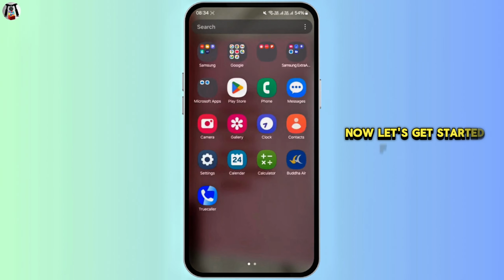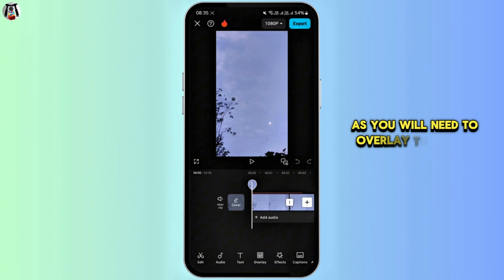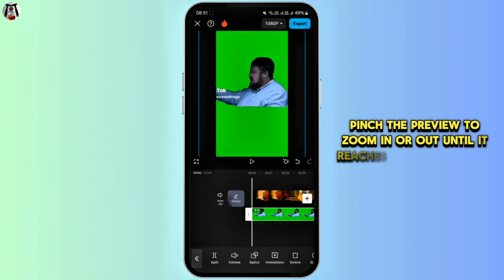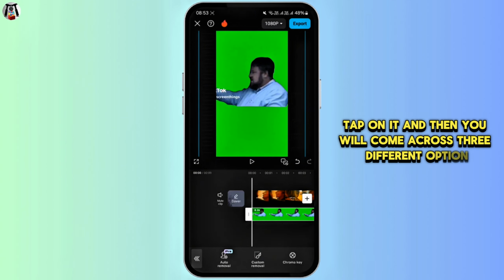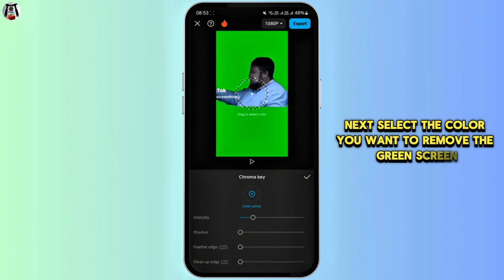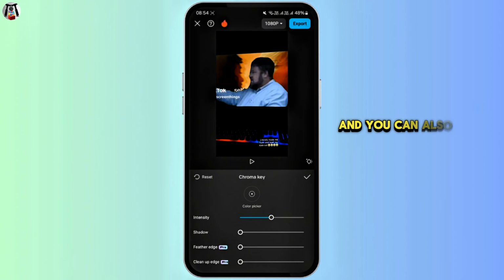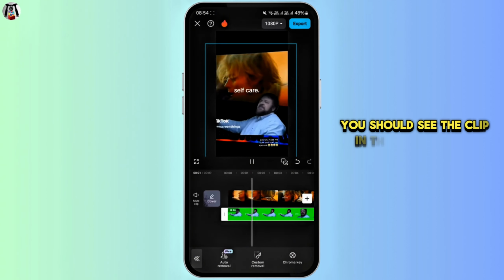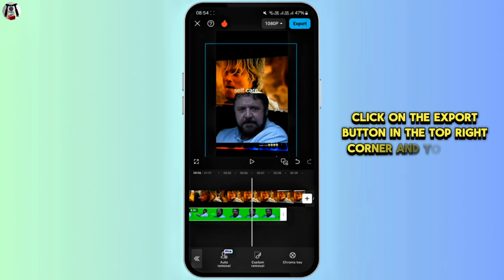How To Replace Green Screen | Capcut Edit Tutorial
Want to create stunning edits using green screen effects in CapCut? This quick tutorial will show you how to replace a green screen background like a pro!

0:05 – How to Import and Add Green Screen Footage
0:10 – How to Replace Background with New Media

Transform your videos with ease and create amazing content for your audience using these simple editing tips. Perfect for beginners and pros alike!